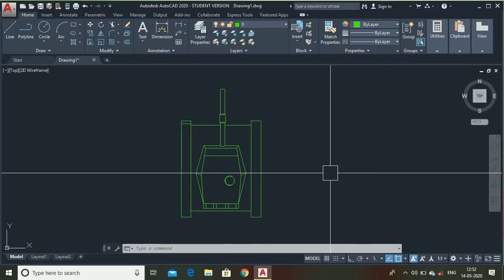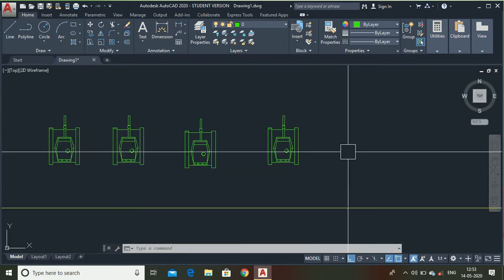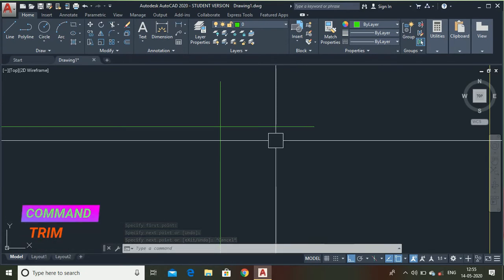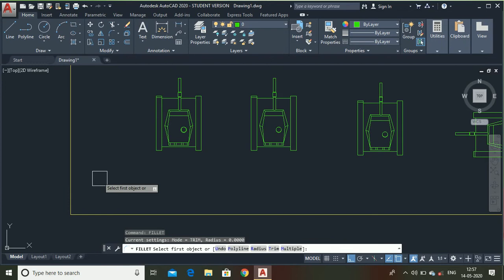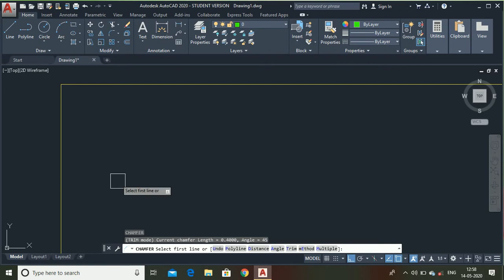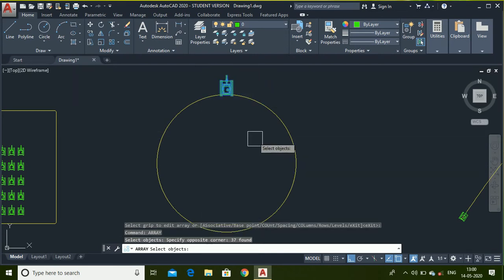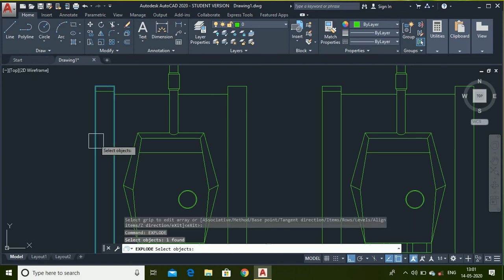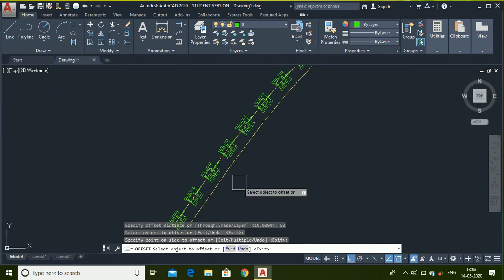Autocad 2d basic modify commands || Autocad 2020 2d drafting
Hi friends in this video i explain all the Modify commands in AutoCAD 2020 such as Move, Rotate,Trim, Array, Copy, Mirror, Fillet, Chamfer, Explode, offset and Scale